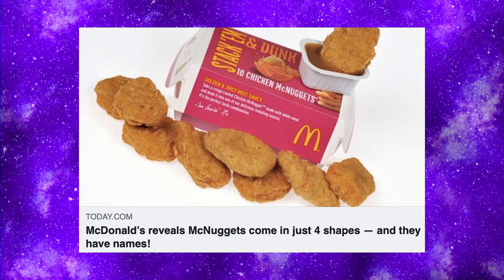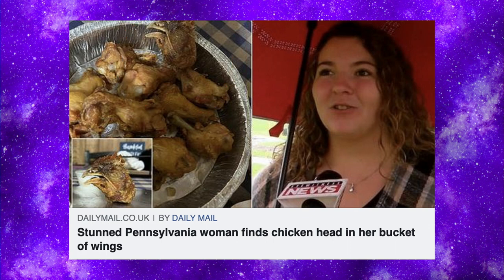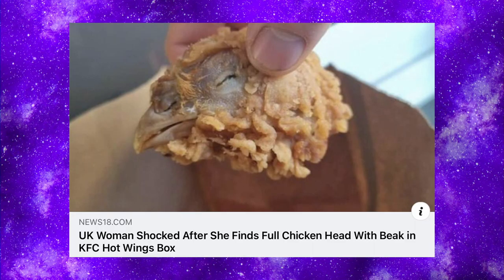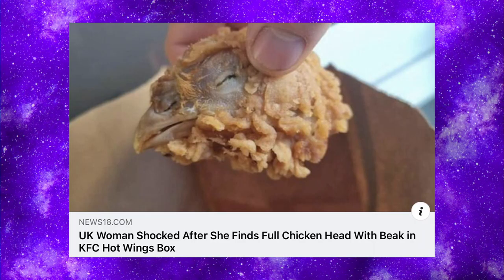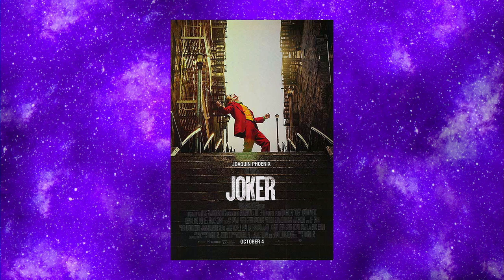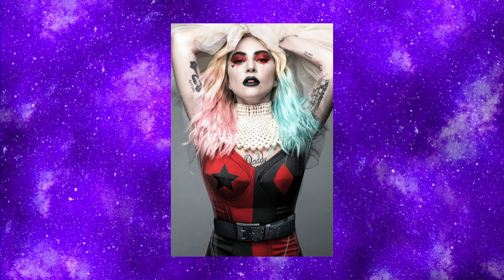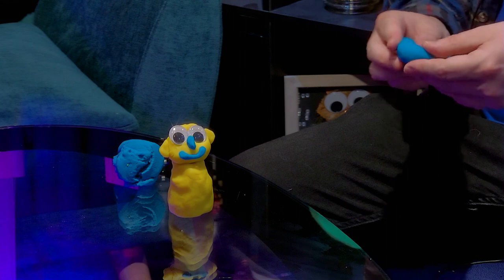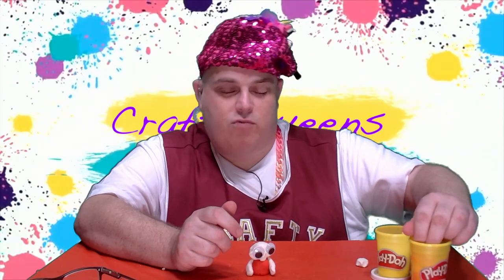Deep Fried Chicken Head - Chewing The Cud - S03E33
This is Chewing The Cud!

Bringing you a roundup of showbiz news, things gathered from the internet and a special feature every week. With a LGBTQI+ focus and a bit of innuendo thrown in.

Leigh talks about how spooky Kesha is being all over the USA, Mike talks about Chicken ALOT and in Crafty Queens Mike and Leigh make a model without being able to see... supposedly.

All this and more!